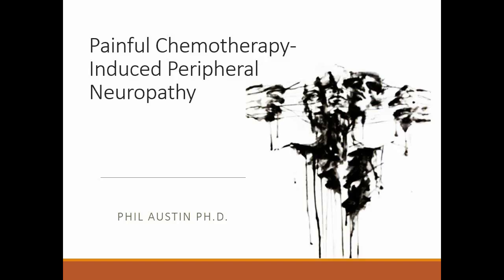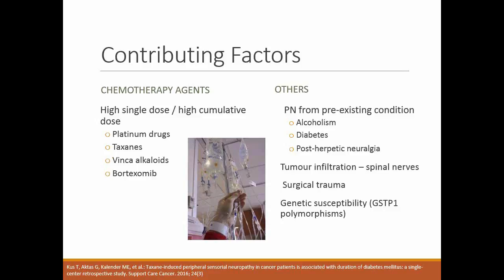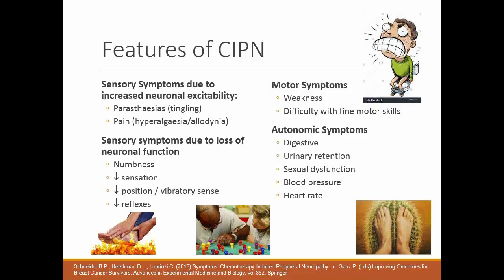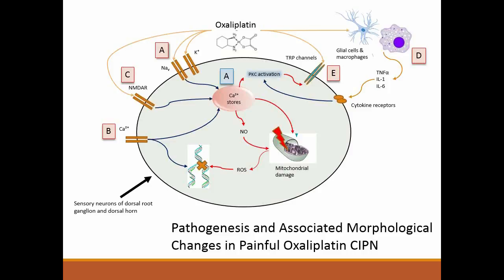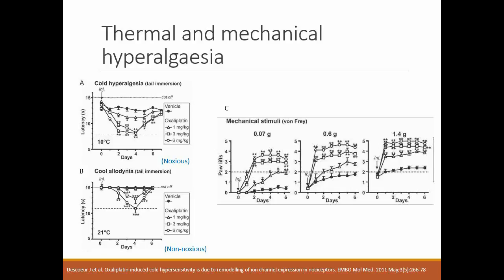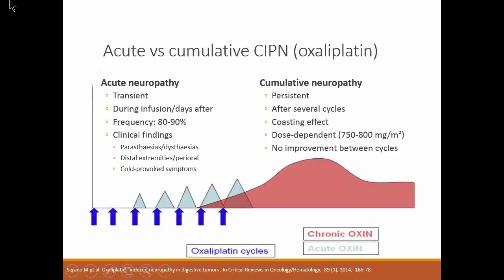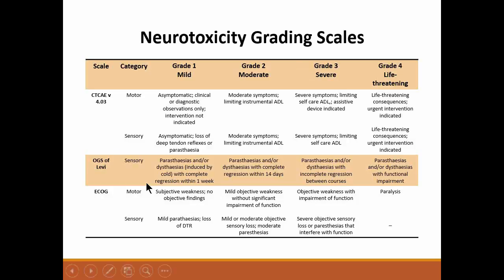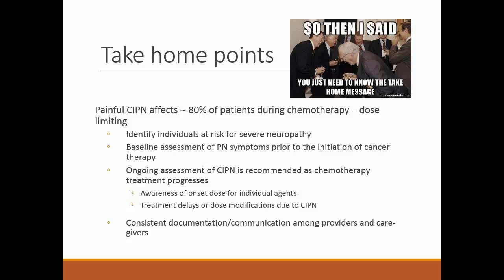Painful chemotherapy- induced peripheral neuropathy (CIPN) - Dr Phil Austin